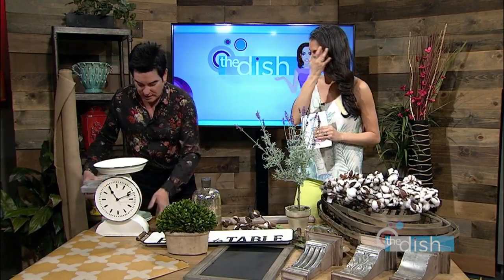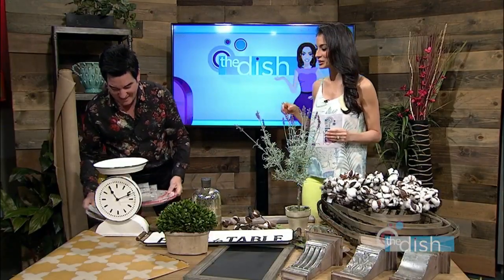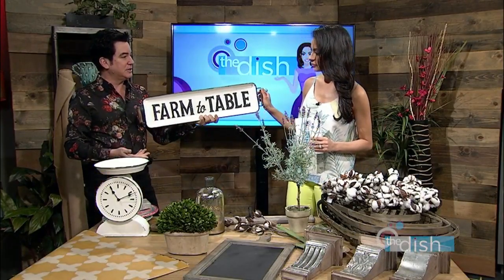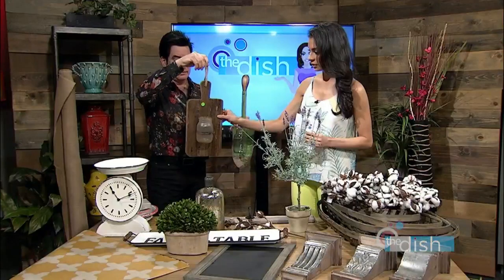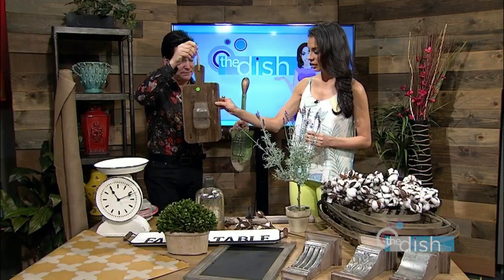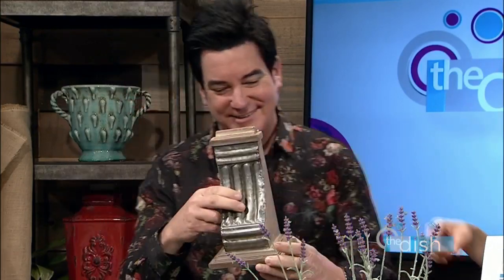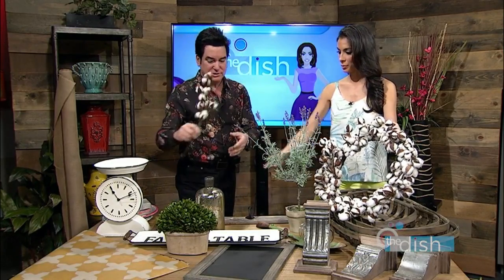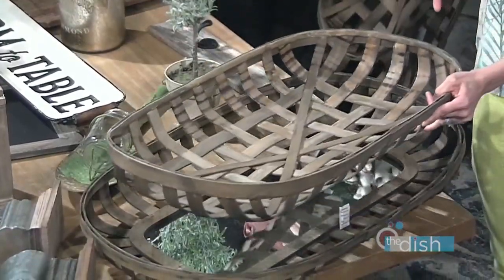The Dish | S9:E10 - Trending with Signature Mike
Trending with Signature Mike